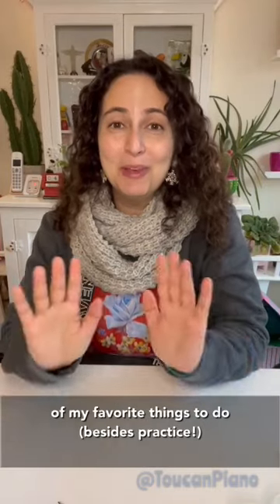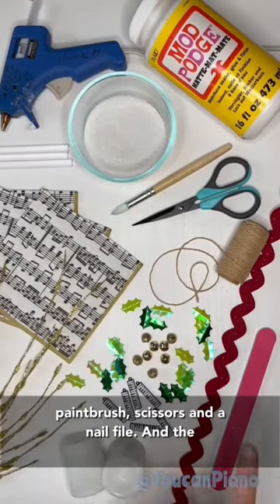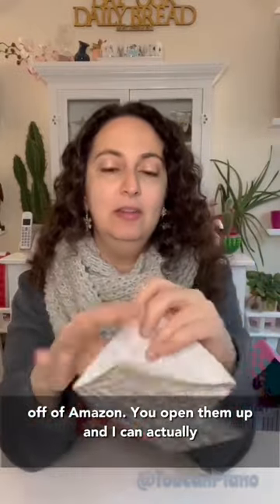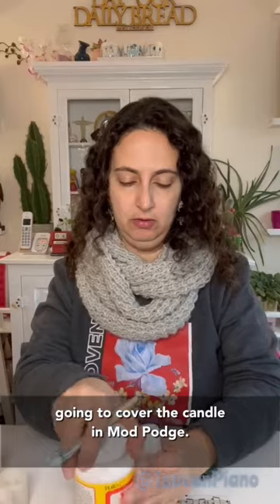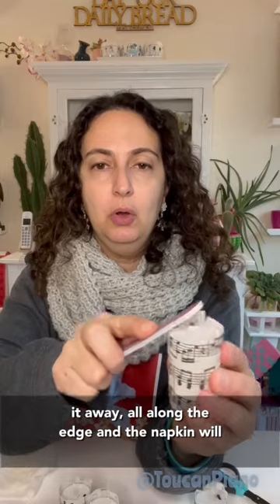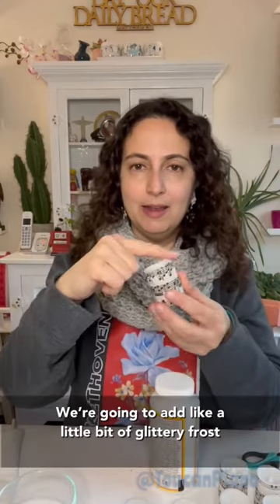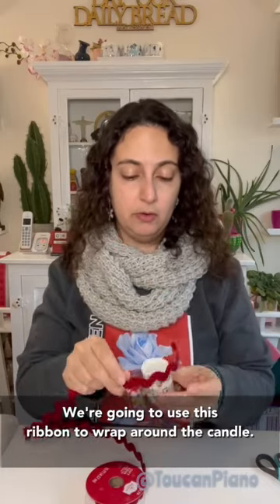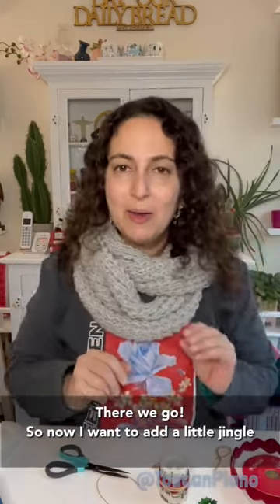Christmas Craft for Musicians! A music-themed candle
Transform a battery operated candle into a sweet Christmas gift for a musician!